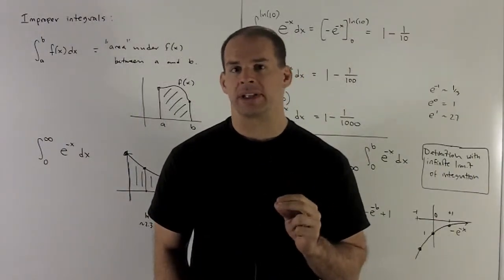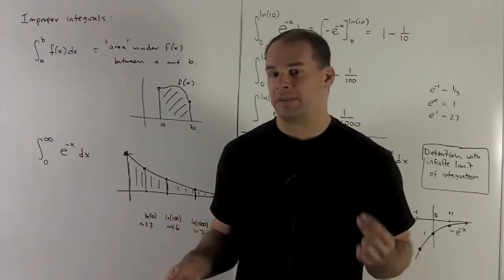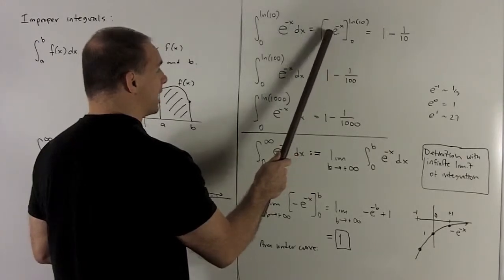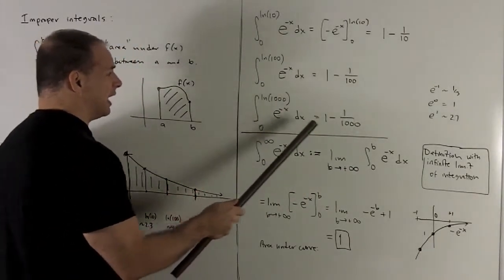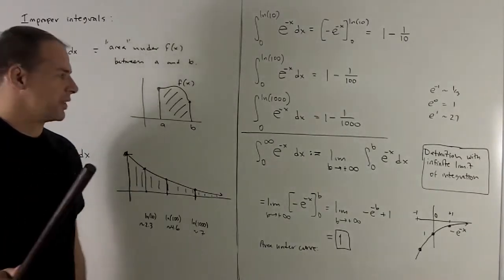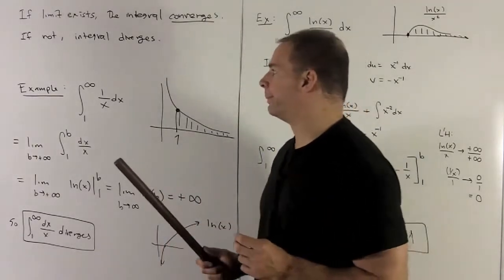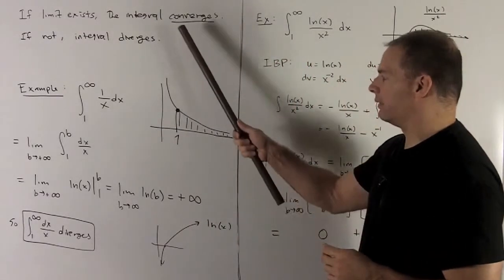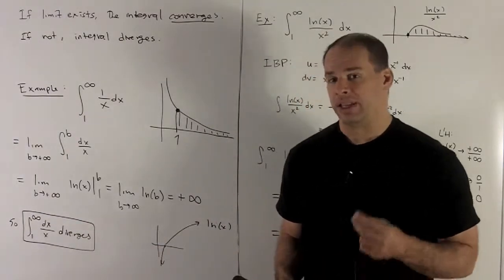Improper Integrals 1 - Infinite Limits of Integration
Calculus:  We  define improper integrals with infinite limits of integration.  Examples presented are  (a) int_0^infty  e^{-x} dx,   (b) int_1^infty dx/x,   (c)  int_1^infty ln(x)/x^2 dx, and (d)  int_{-infty}^{infty}  dx/(1+x^2).